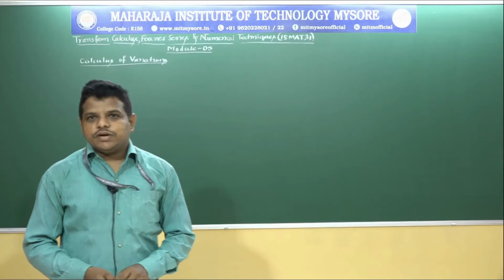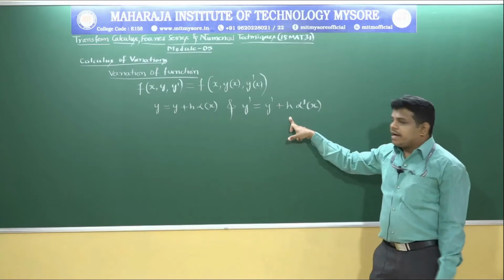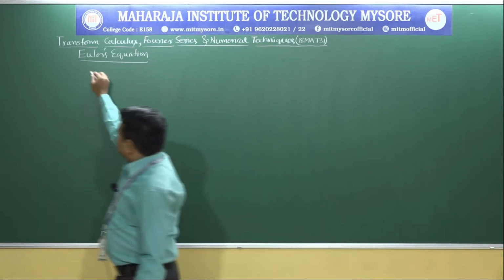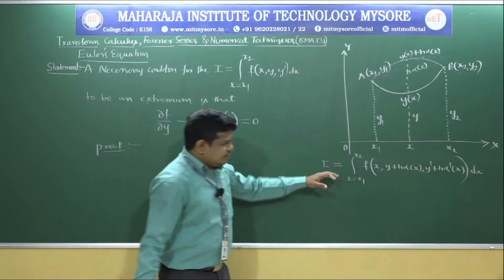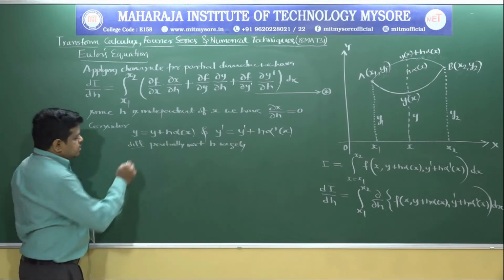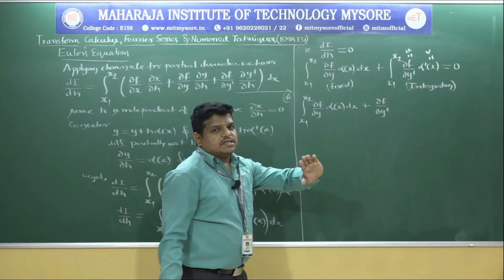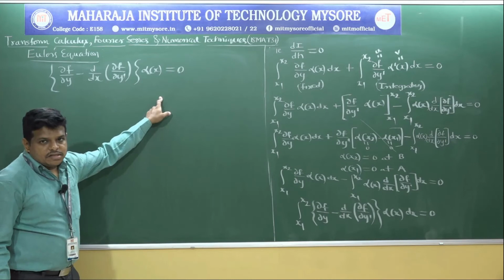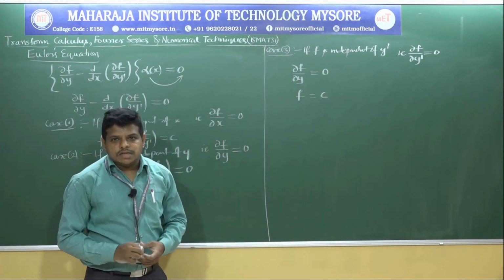Numerical Solution of Second Order ODE & Calculus of Variations/18MAT31/EULERS EQUATION